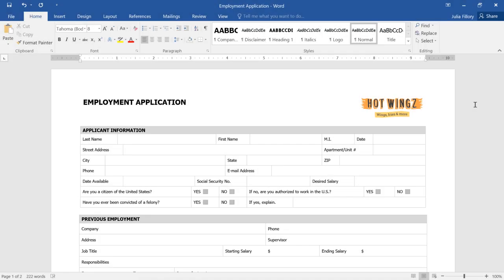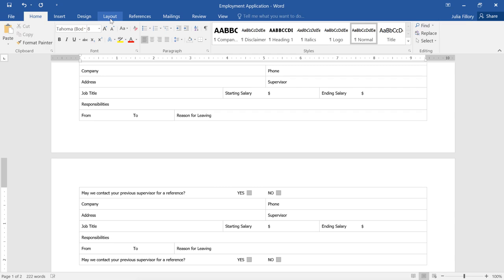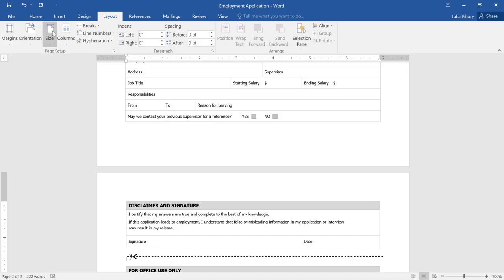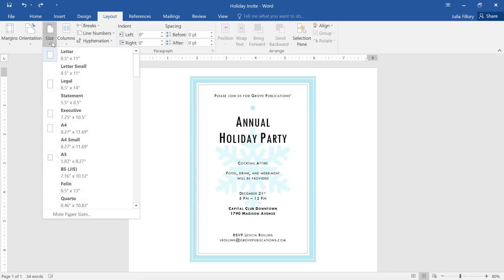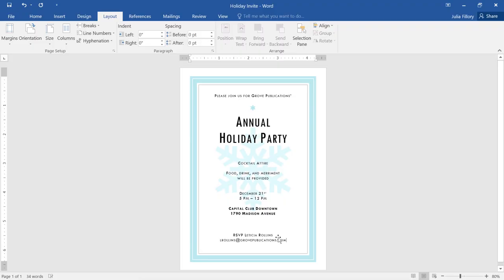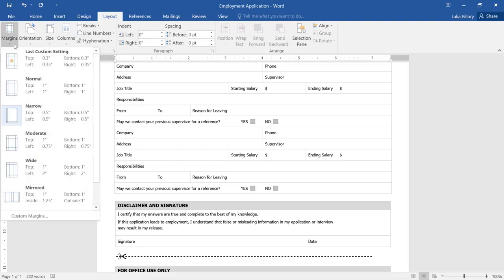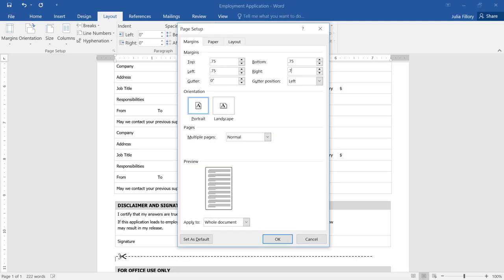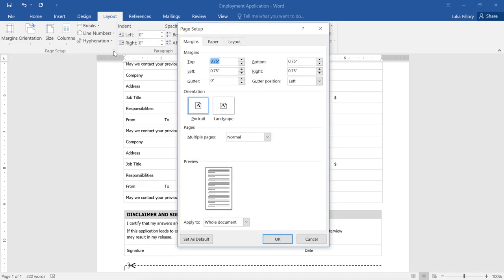Word: Page Layout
In this quick walkthrough, you will learn how to change page orientation, adjust paper size, and fine-tune margins so your document prints cleanly and professionally. We also show you where to manage all layout settings in one place using Page Setup.✅🖨️

Perfect for job applications, forms, and invitations when layout really matters.

Timestamp🕒
0:01 Why page layout matters in Word
0:13 How document type and printing affect layout
0:16 Example: Job application in landscape orientation
0:21 Issue: Content getting cut off and spilling onto a second page
0:27 Switching orientation from landscape to portrait
0:32 Go to the Layout tab
0:35 Click Orientation and select Portrait
0:39 Text still flowing onto a second page
0:44 Planning to print on legal paper
0:48 Changing paper size to match printing needs
0:51 Click Size and choose a paper size
0:55 Improved layout after resizing
0:59 Using a custom paper size
1:03 Example: Invitation printed on 5x7 card stock
1:07 Selecting More Paper Sizes
1:14 Adjusting custom width and height
1:22 Saving custom paper size
1:29 Switching back to the job application
1:32 Customizing layout using margins
1:36 Opening the Margins menu
1:39 Choosing predefined margin sizes
1:45 Using custom margins
1:48 Opening Custom Margins
1:54 Page Setup dialog box overview
1:57 Adjusting margins to 0.75 inches
2:07 Saving margin changes
2:09 Overview of the Page Setup dialog box
2:14 Page Setup controls more than just margins
2:18 Accessing Page Setup from the Layout group
2:26 Managing all layout settings in one place
2:31 Fine-tuning margins, orientation, paper size, and more

to learn even more.